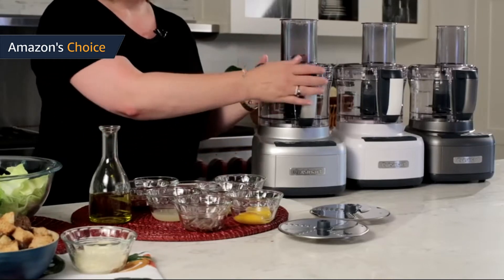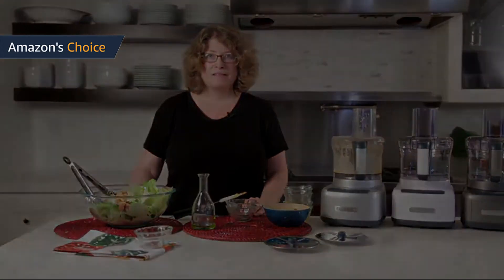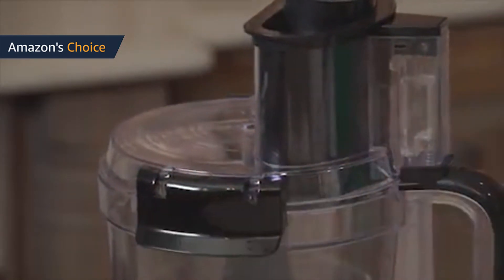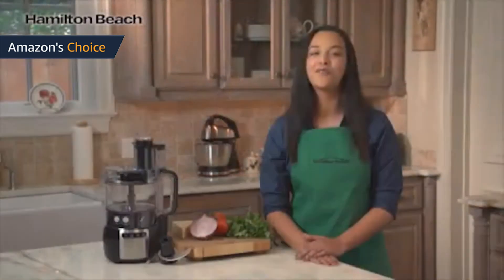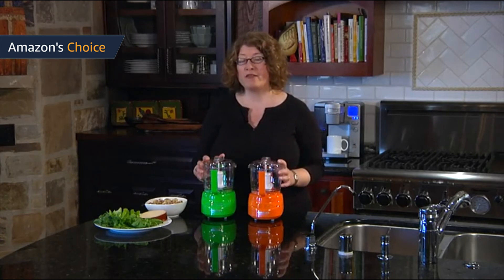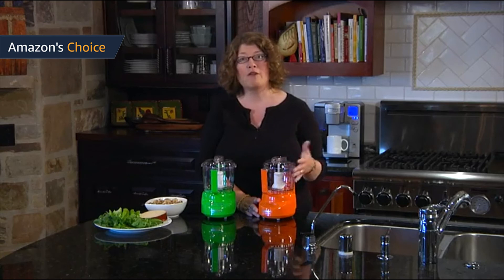Best Food Processor 2021 / Kitchenaid 7 Cup Food Processor Reviews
In this video; best food processor 2021,fresh breadcrumbs you will find answers to questions such as kitchenaid 7 Cup Food Processor. Discounted prices of the products in the video can be found here.

Cuisinart FP-8SV Elemental 8 Cup Food Processor

Hamilton Beach 12-Cup Stack & Snap Food Processor

Cuisinart DLC-2ABC Mini Prep Plus Food Processor

- Product Description -

Intro: Review Store 00:00
Hamilton Beach Food Processor 00:06
Cuisinart FP-8SV Elemental 8 Cup Food Processor 01:16
Hamilton Beach 12-Cup Stack & Snap Food Processor  04:23
Cuisinart DLC-2ABC Mini Prep Plus Food Processor 05:39
Outro 07:53

Review Store is a participant in the Amazon Services LLC Associates Program, an affiliate advertising program designed to provide a means for sites to earn advertising fees by advertising and linking to Amazon.com.